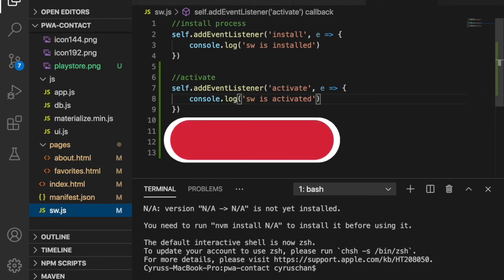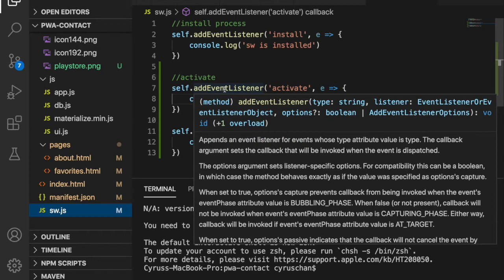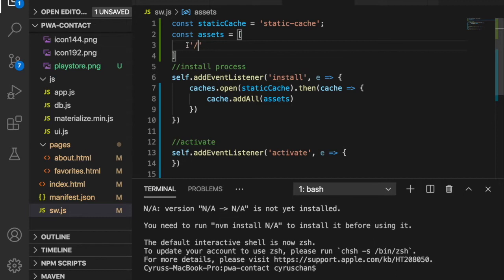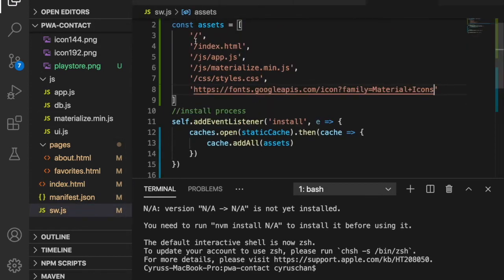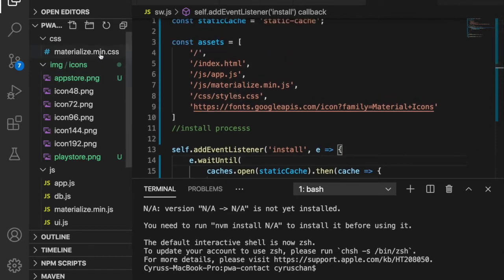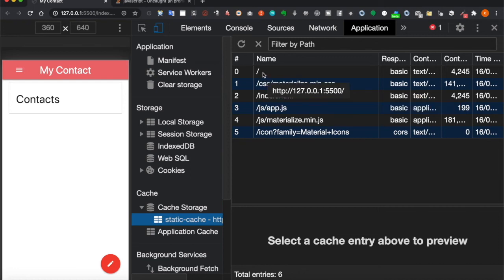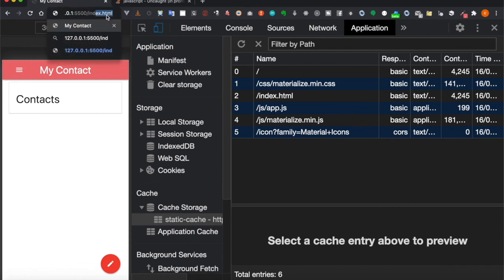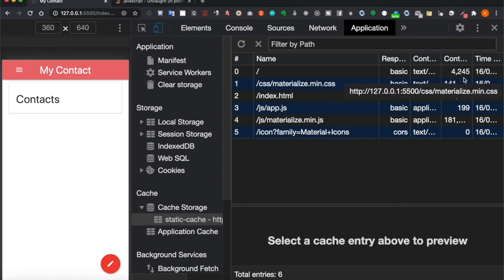PWA Progressive Web App tutorial #17 Cache the core assets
In this video, we are going to cache the core assets for offline use.

Macbook Pro

Camtasia